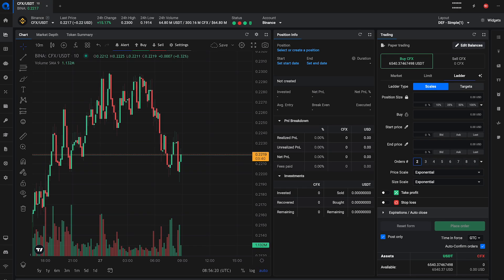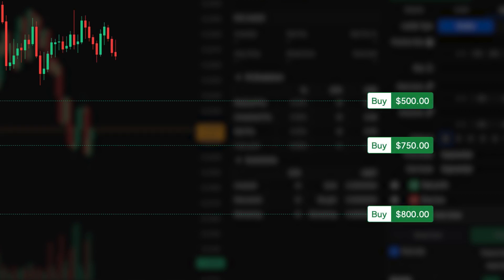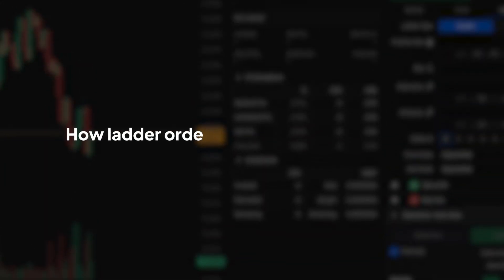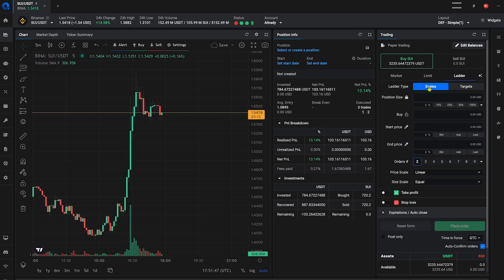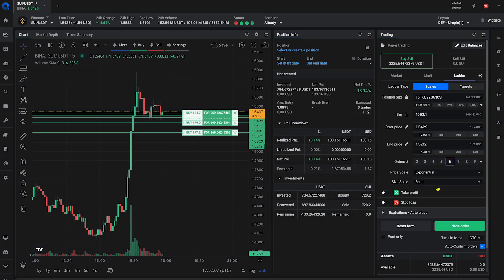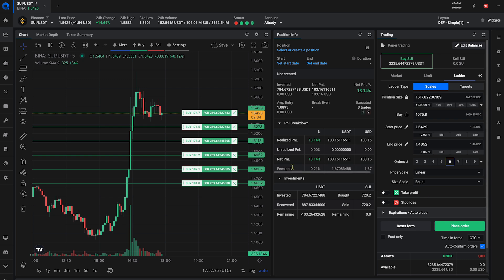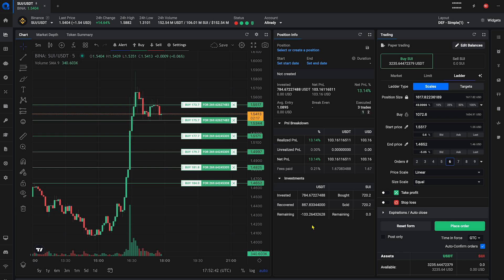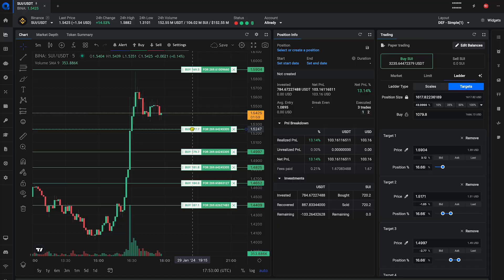Ladder Orders – Altrady’s Step-by-Step Guide on How to Automate Your DCA Strategy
🔃Take your DCA strategy to the next level with ladder orders! DCA (Dollar-Cost Averaging)  strategy helps you divide your investment across multiple purchases at different price levels to reduce the impact of volatility. Find out how ladder orders can automate this process and mitigate the risks of volatile markets.

With Altrady’s Ladder Orders, you can implement one of the simplest and beneficial investment strategies to save time and effort, and avoid impulsive or emotional decisions.

🔎 Find out more about ladder orders and how to enable them in Altrady. Support documentation:

00:00 Intro
00:20 DCA strategy
00:46 DCA with Ladder orders
01:50 Exiting the market
02:07 Useful tips
02:15 Conclusion